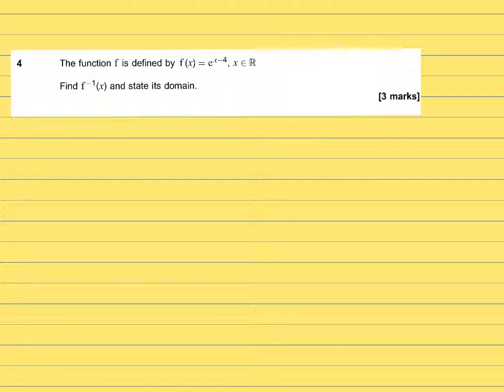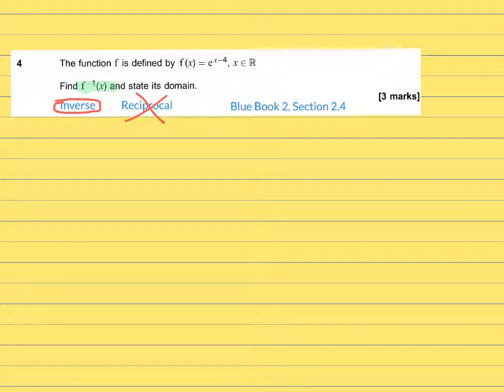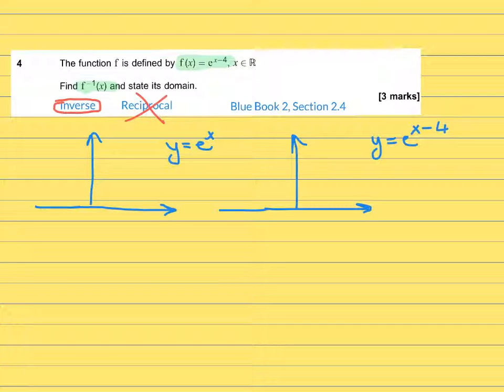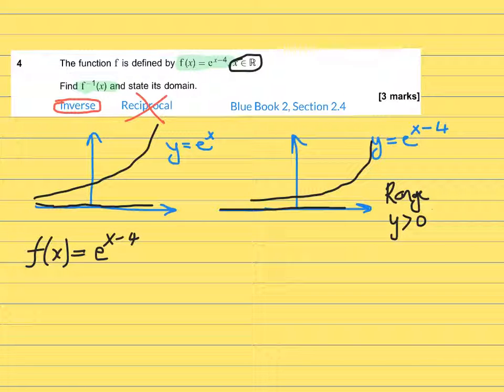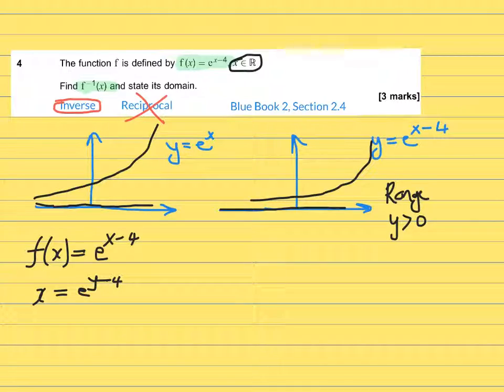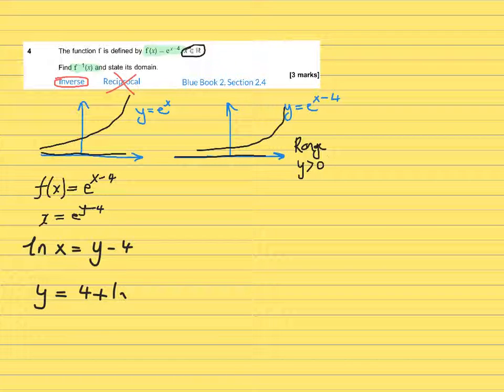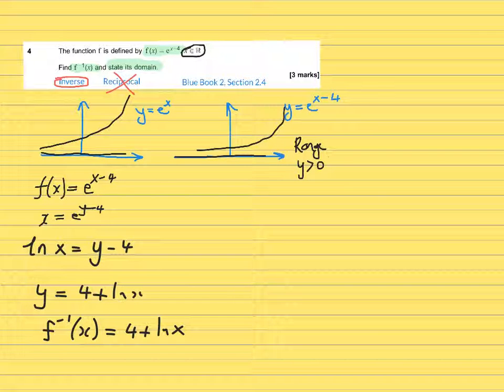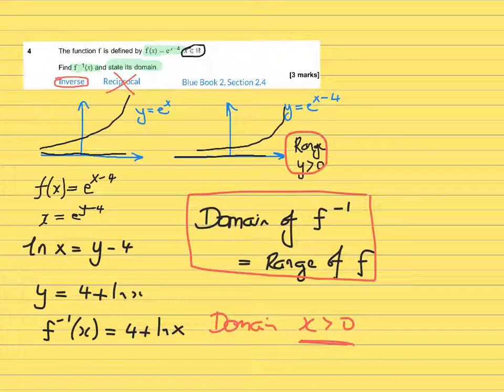AQA June 2018 P1 Q4